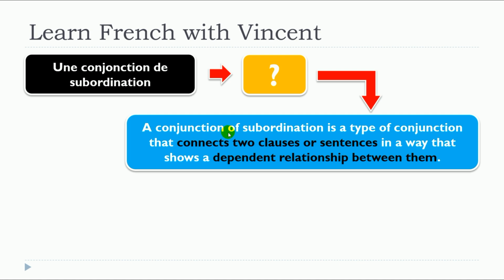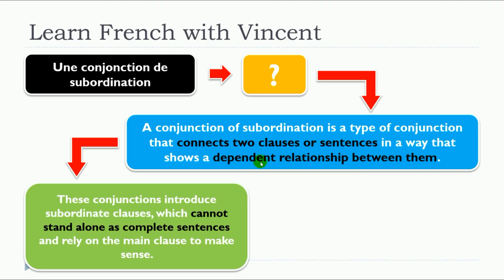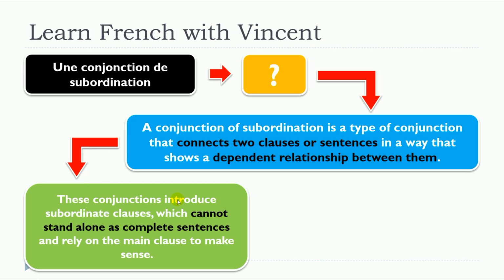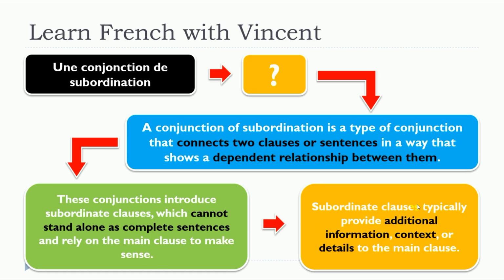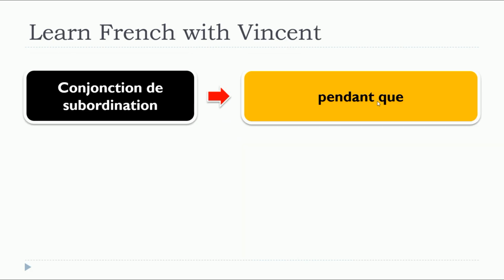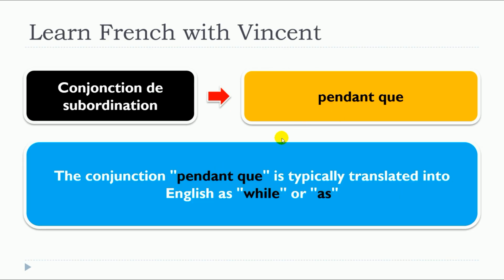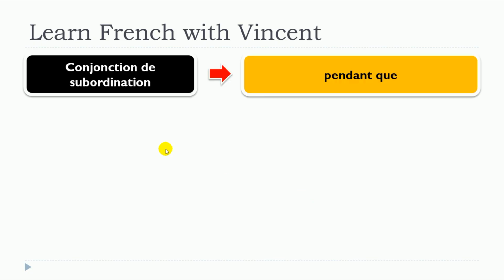French Lesson I The conjunction of subordination I Pendant que